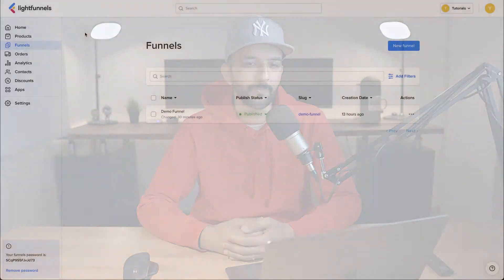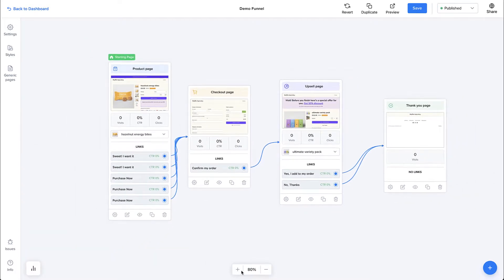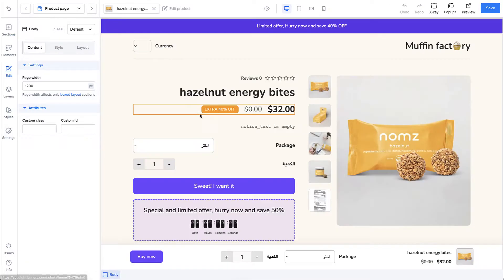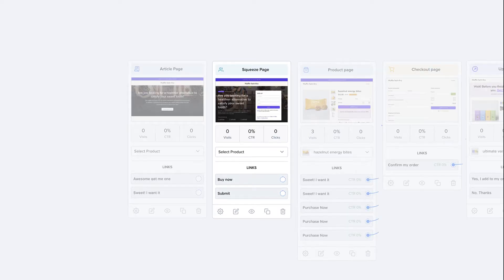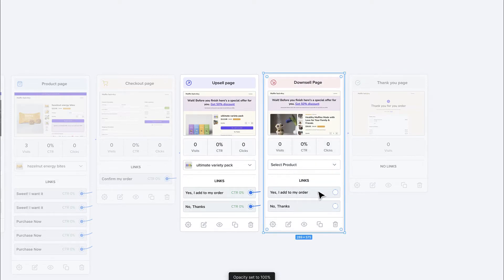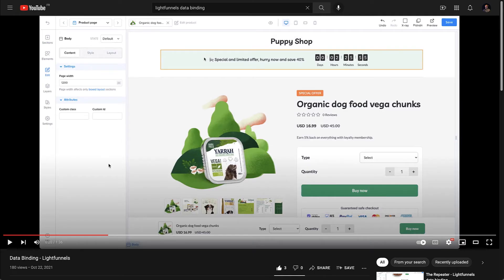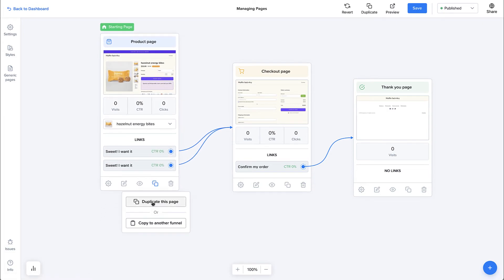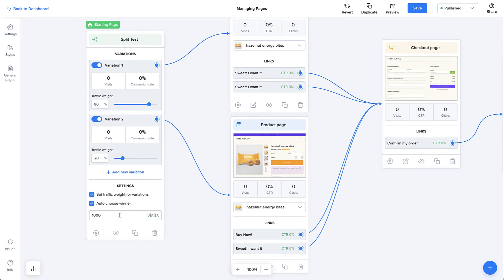Introduction to the Funnel Builder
In this video we'll learn about Lightfunnels' Funnel Builder.

- What's the funnel builder
Funnel settings you should be aware of
- Different types of pages
Managing funnel pages ( add / remove / connect pages... )
- Split testing your pages to understand which variation performs better

Learn more about Lightfunnels on lightfunnels.com